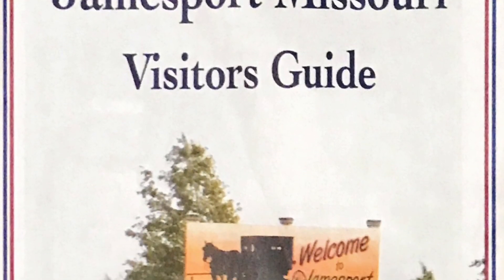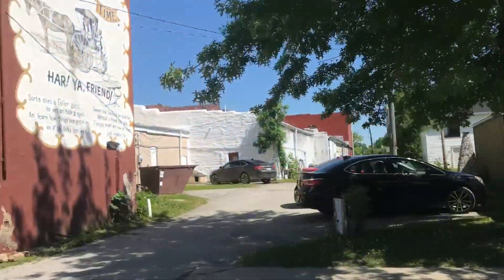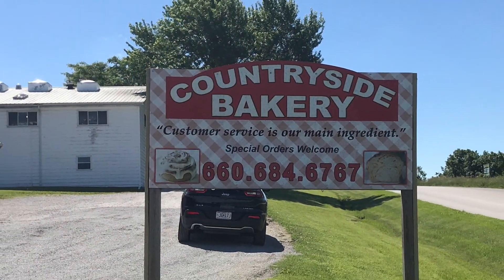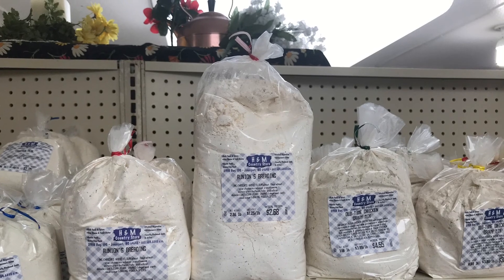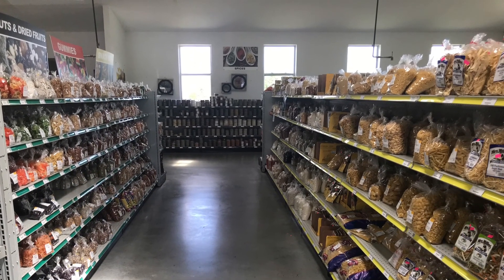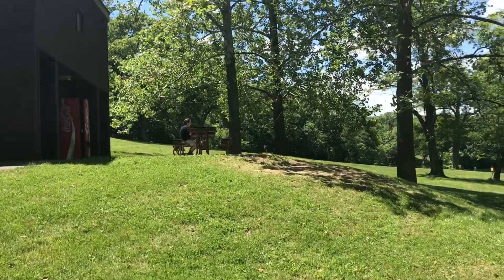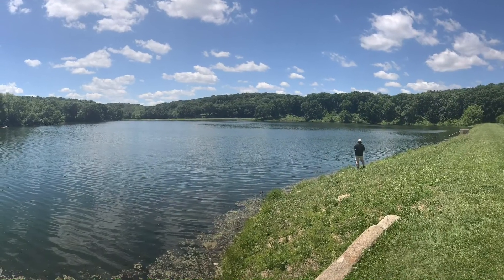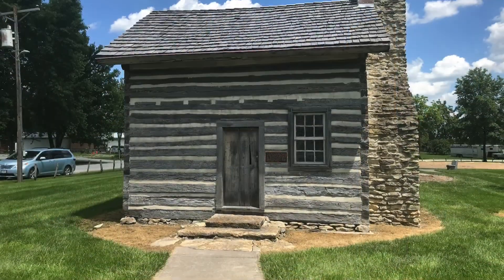Road Trip to Jamesport Missouri and Crowder State Park!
This road trip explore five places in Jamesport and then goes to Crowder State Park for a picnic lunch and some fishing.